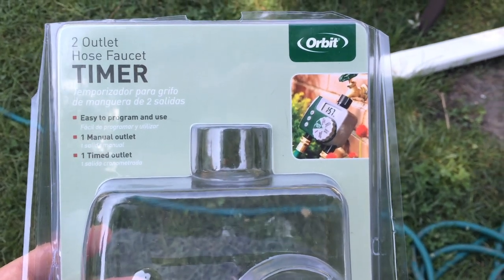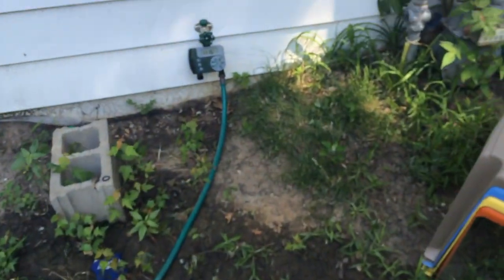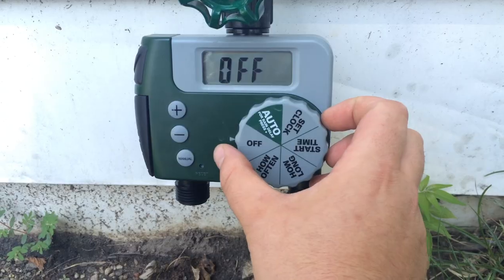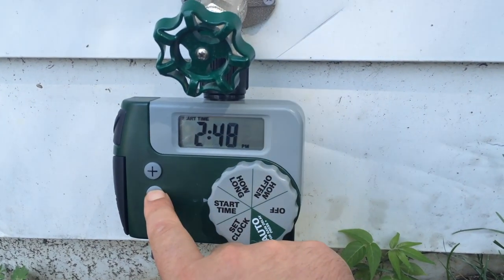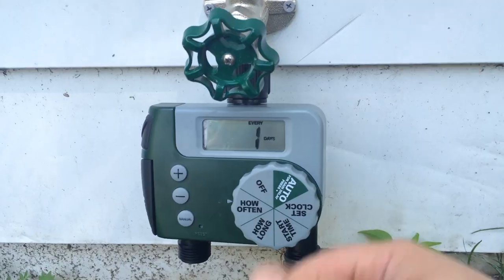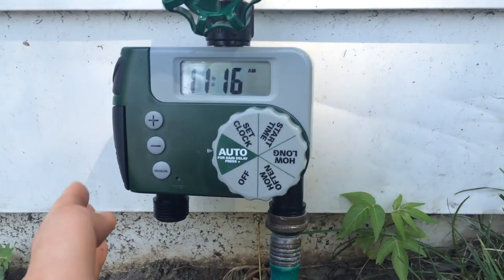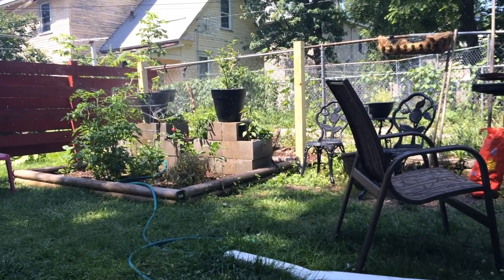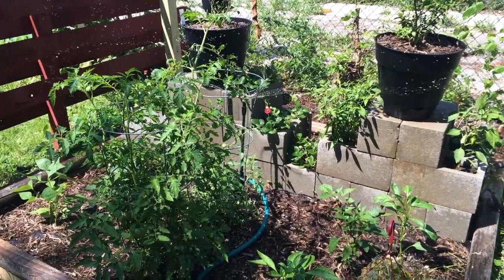40 dollar Automatic Digital Watering Timer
Orbit 62062N-Two Valve timer with one programmable valve and one manual valve. I forgot to mention it works of 2 AA batteries. Very easy to install and program. No leaks! yet.. If you need your plants watered 2 times a day, this isn't for you because you can only program it to go off once a day.